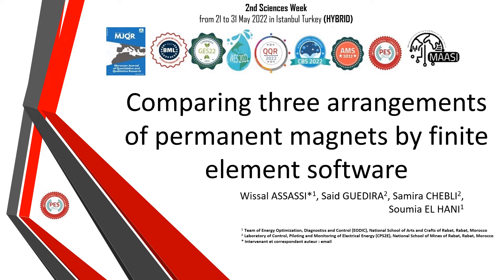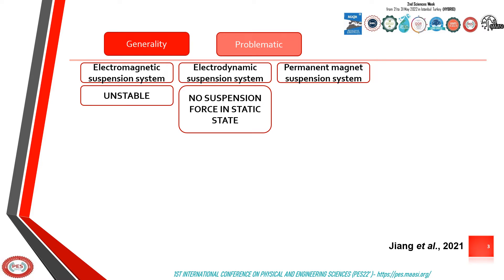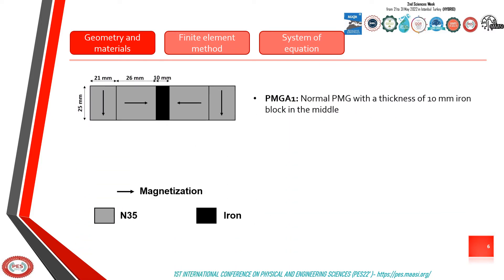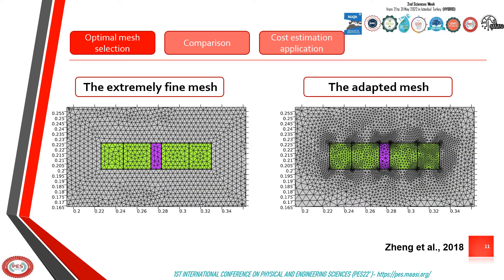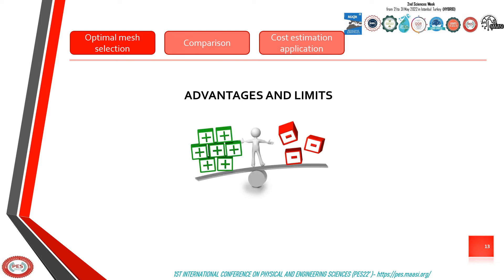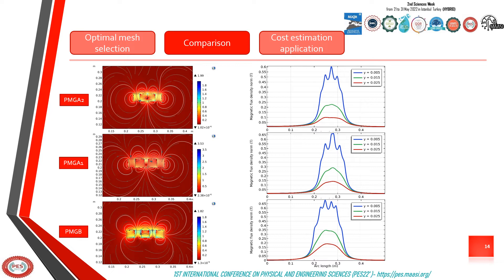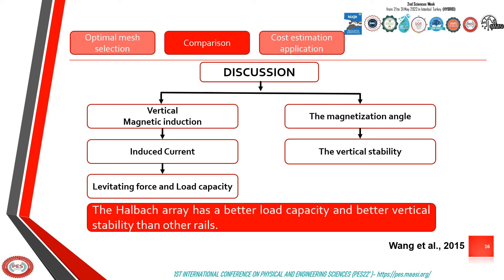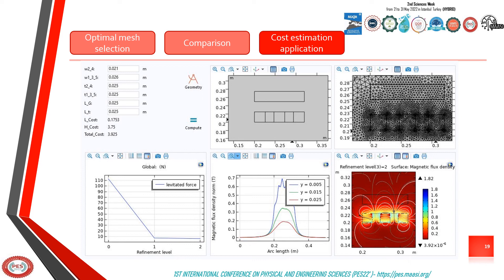PES22 ID34 Comparing three arrangements of permanent magnets by finite element software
Title: Comparing three arrangements of permanent magnets by finite  element software

Authors: Wissal ASSASSI 1* , Said GUEDIRA 2 , Samira CHEBLI 2 , and Soumia EL HANI 1

Absract: "Magnetic levitation systems represent a revolution in the field of railway transport. In this paper we are interested, first, by the comparison between the magnetic flux density and the magnetization angle of three types of magnet arrays using finite element method. Then, we determine the sizing rules in order to optimize the use of the rare earth materials that form the magnets of the Halbach array. Finally, we realize an application on COMSOL Multiphysics which aims at visualizing the density of the magnetic flux according to the
dimensions which constitute the inputs of this application."